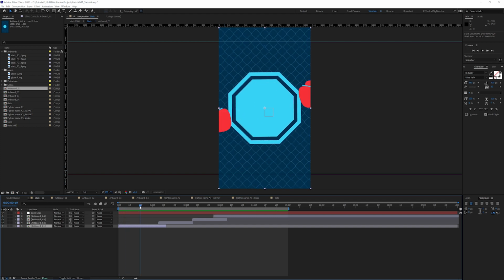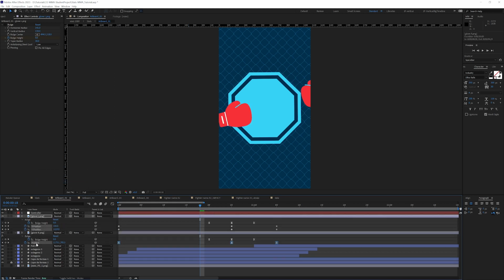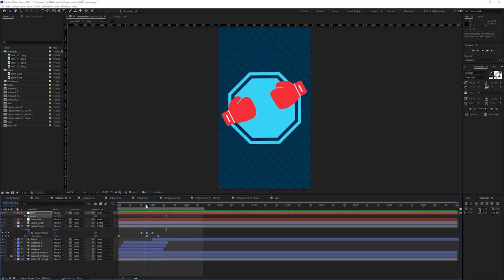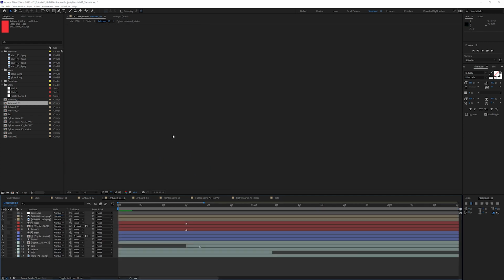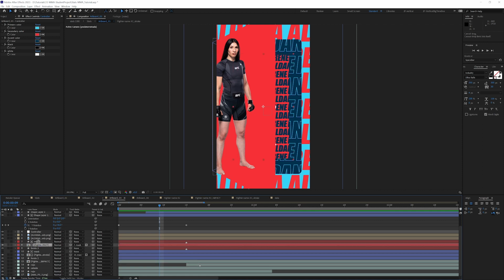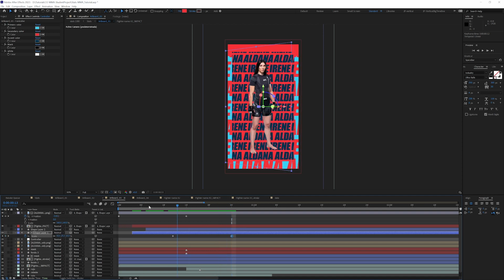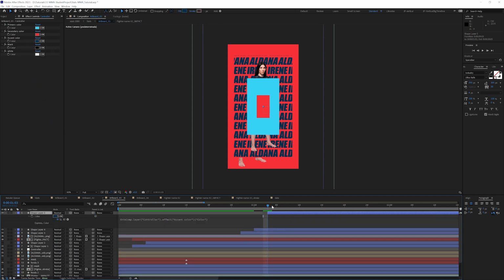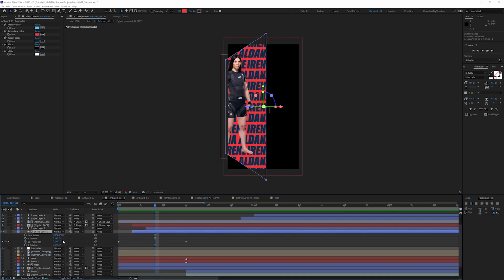Inside Motion: Weighing in with After Effects tips from MMA Student Project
I'm opening up an After Effects project, and walking through how I would adjust the animation to improve efficiency, and effectiveness of movement.

Huge shout out to Kat for working through the Sports Stats Series, creating this animated version with a different look + feel, and also sharing the project with me!